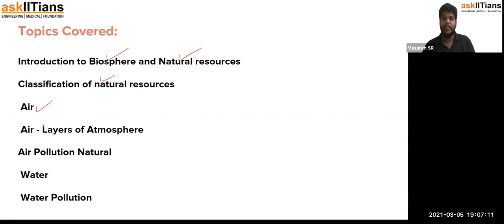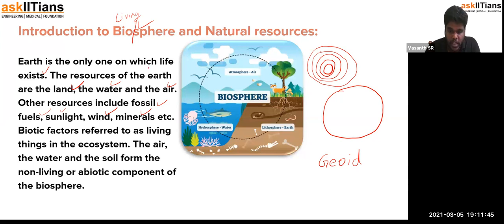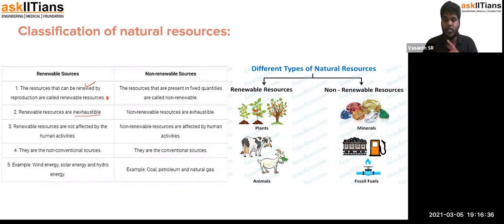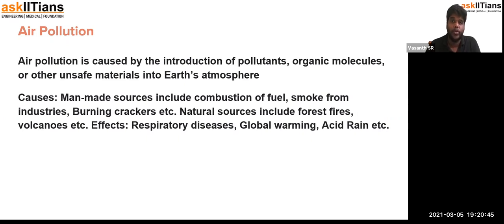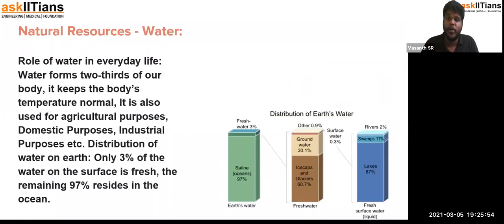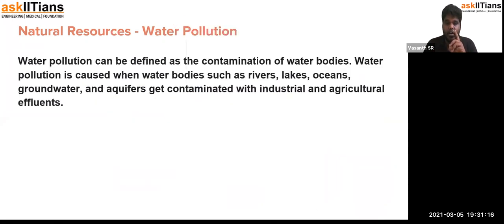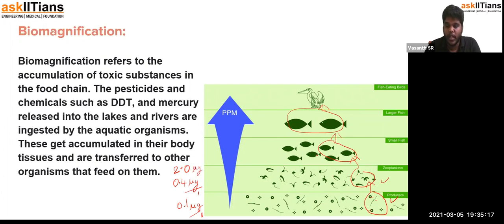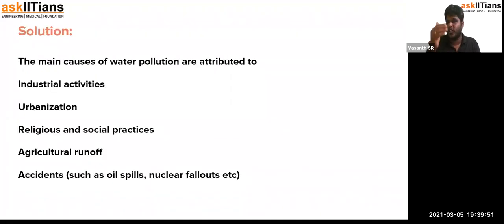Introduction | Lecture-1 | Natural Resources| Biology | Grade-9 | JEE | NEET | Olympiads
🌟 Introducing AskIITians YouTube Channel Playlist for Class 9th Biology - Natural Resources🌟

Vasanth S R sir has explained Natural Resources | Introduction to Biosphere and Natural resources

For more information on force and pressure, refer to our revision notes on Class 9 Science